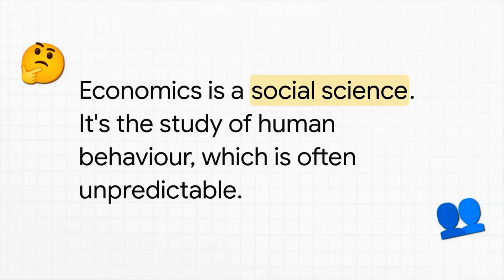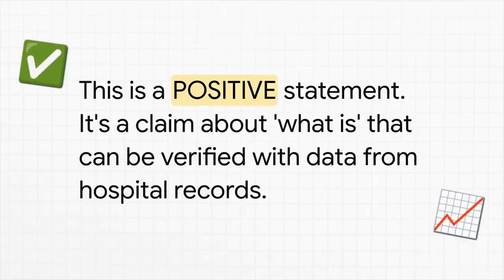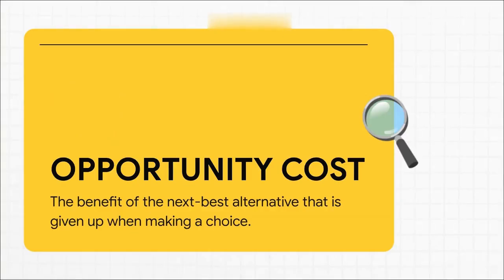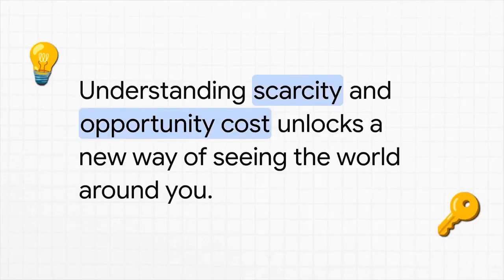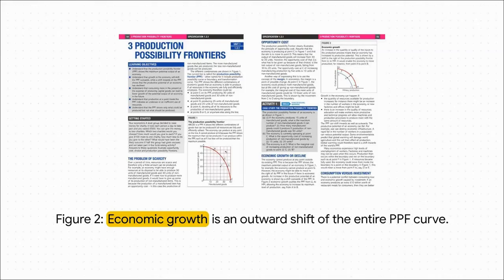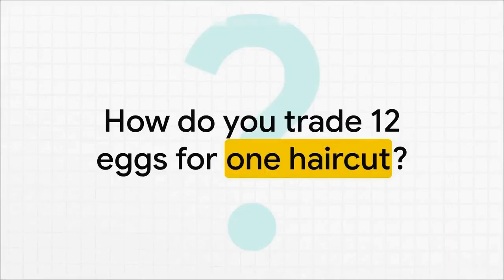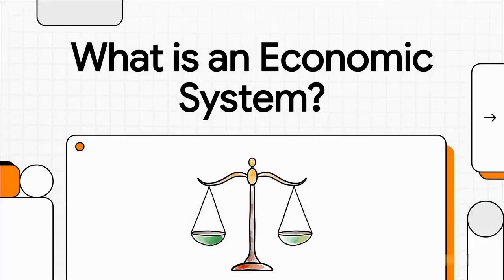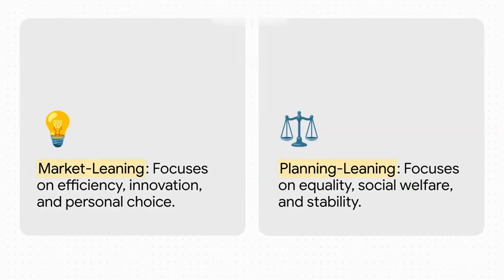GCE A Level Economics Unit 1 Lesson 1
What you will learn in this lesson:
✅ 1.1 Economics as a Social Science
✅ 1.2 The Economic Problem
✅ 1.3 Production Possibility Frontiers
✅ 1.4 Specialisation and The Division of Labour
✅ 1.5 Types of Economy

🎓 Unlock Your University Future — For Free! Welcome to Oxbridge Academy — your gateway to top‑tier A Level education, now available 100% online and free.

Our expert tutors deliver engaging, high‑quality lessons covering Mathematics, Physics, Chemistry and Economics, helping you prepare, revise, and succeed in A Level examinations. Whether you’re aiming for local or overseas top universities, A Level builds a strong academic foundation for your future.

✅ Free access to A Level tutorials
✅ Experienced, passionate tutors
✅ Study anytime, anywhere — on your schedule
✅ Build the skills & knowledge to excel in exams

Visit oxbridge.ac for further information.